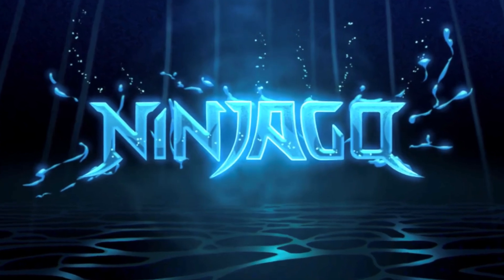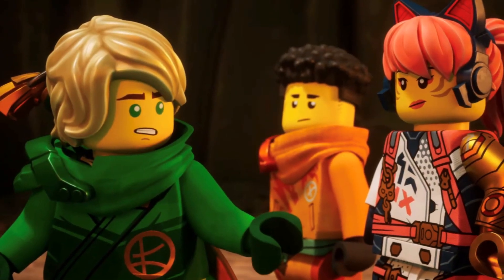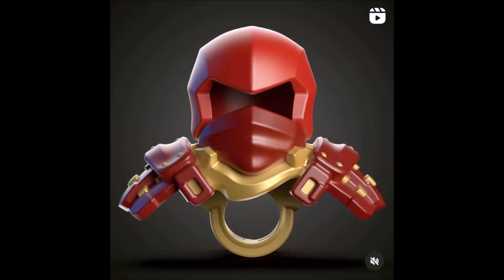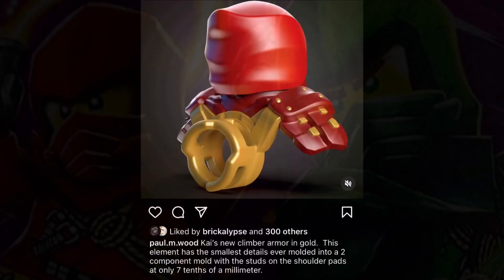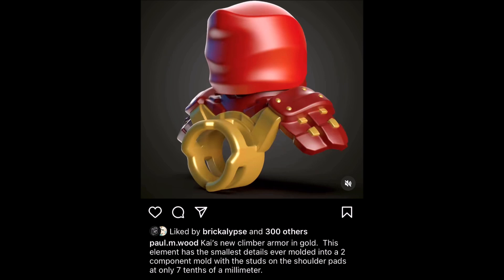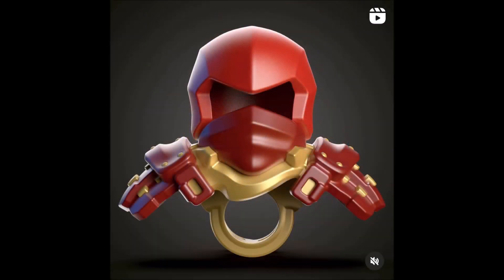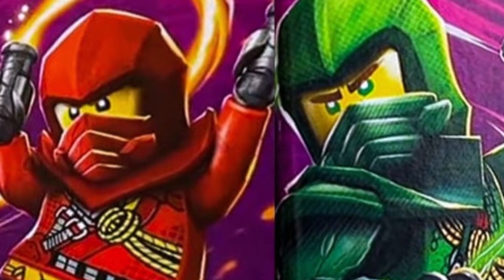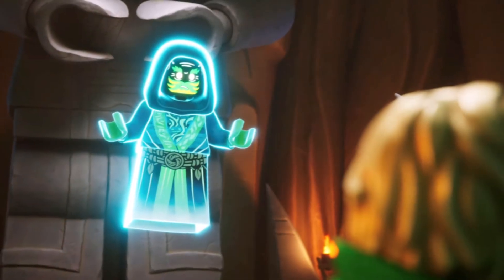Ninjago Designer Talks "Climber Armor" ⛰️ Ninjago Dragons Rising SEASON 2 News!